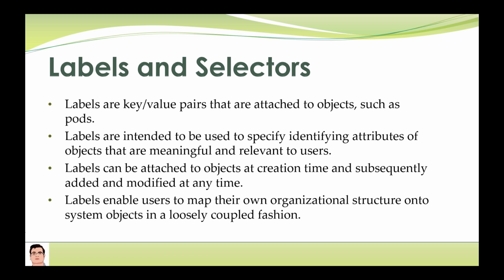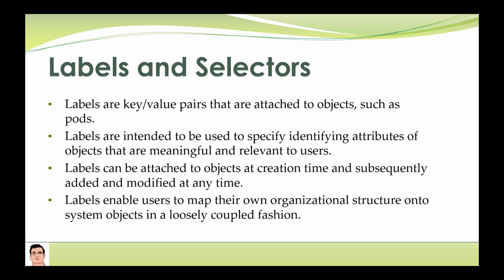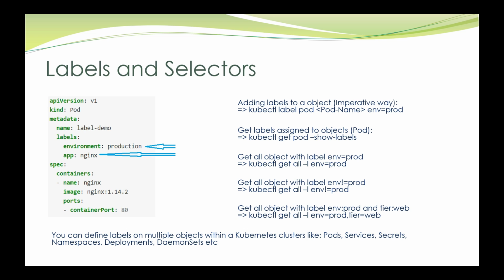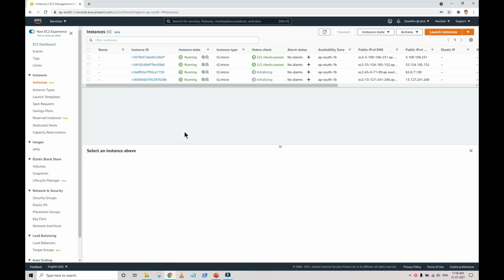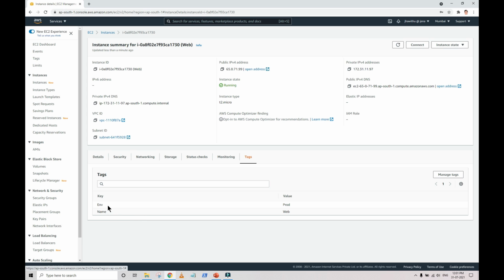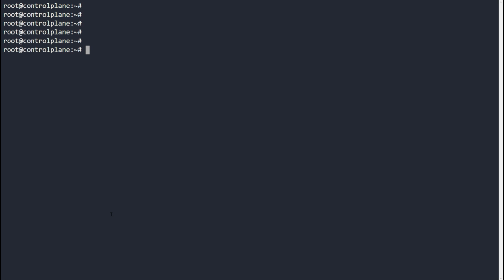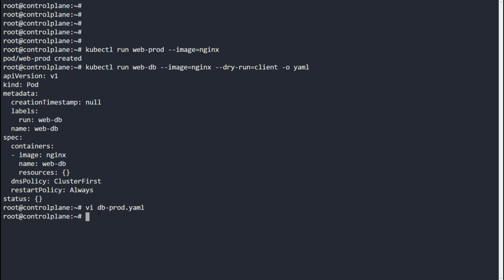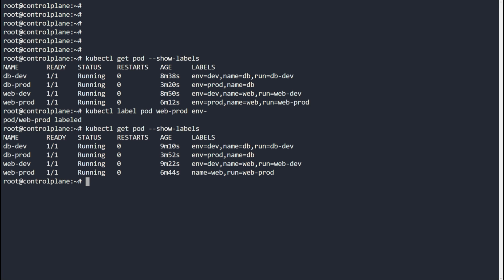Kubernetes Course .. Label and Selector .. Important Topic .. Identify object in cluster .. CKA Exam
Kubernetes Course .. Label and Selector .. Important and Very useful Topic .. Identify object in cluster .. CKA Exam Tips .

Understand Labels and Selector through AWS Console and CLI.